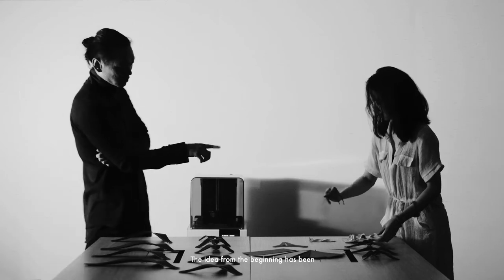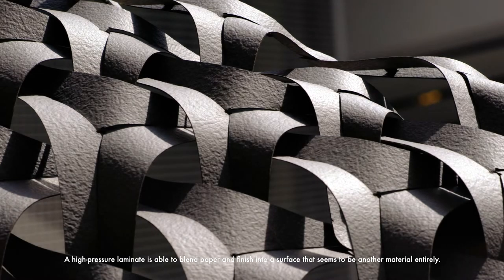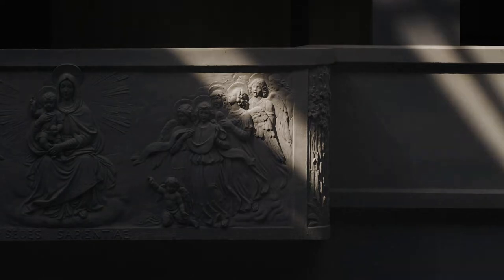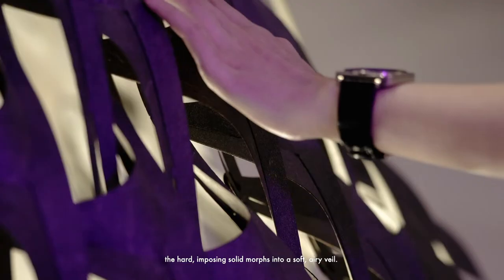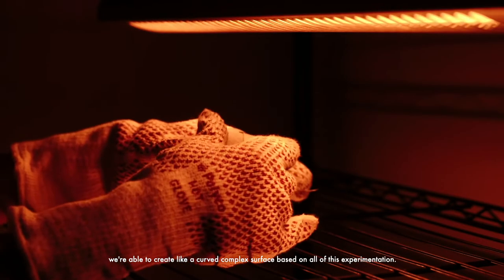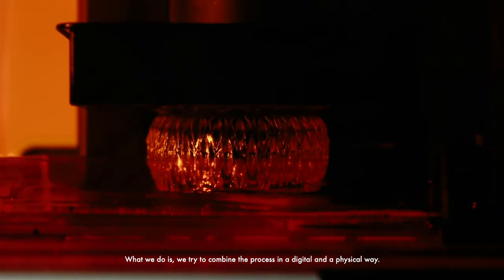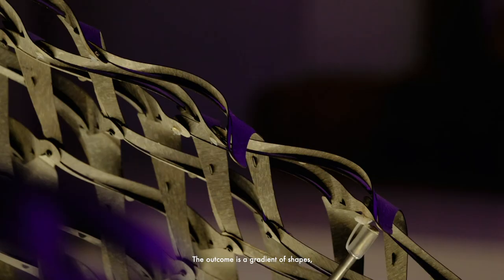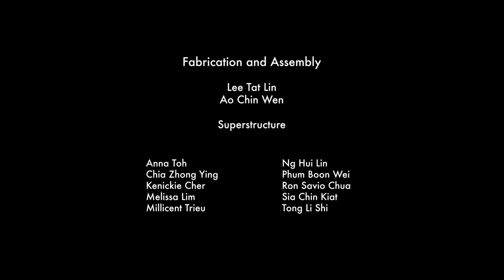EDL x Formwerkz | Singaplural 2019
EDL collaborates with acclaimed architectural firm Formwerkz Architects to present BO(U)LDER, an installation featuring our stone laminate collection. Taking inspiration from the unique quality of laminates to blend paper and finish into an entirely different surface, BO(U)LDER is a reflection of the illusive nature of laminates.